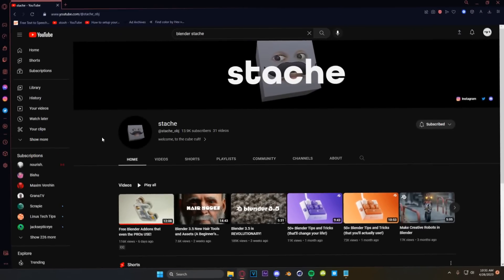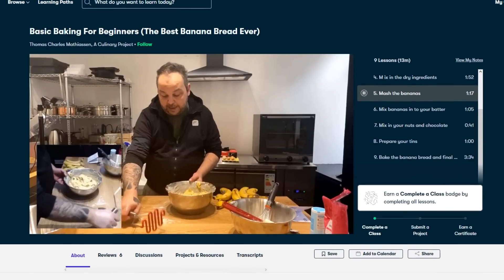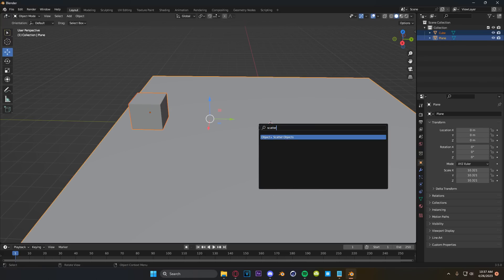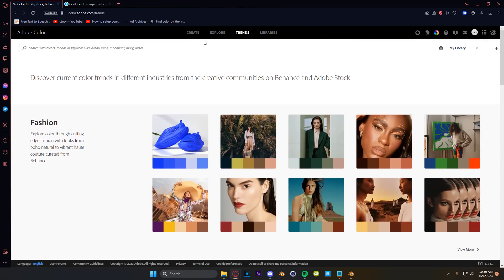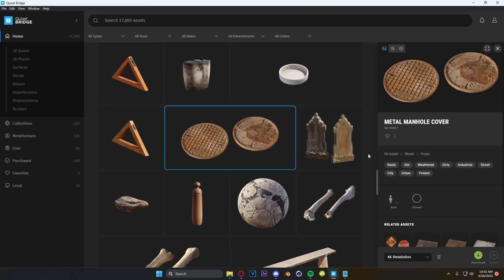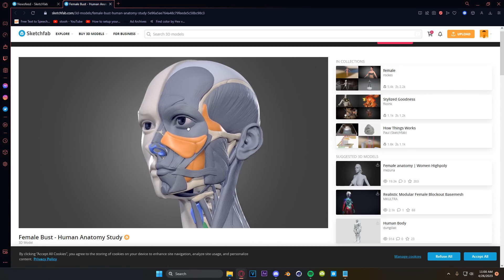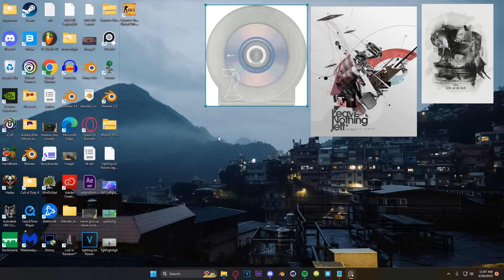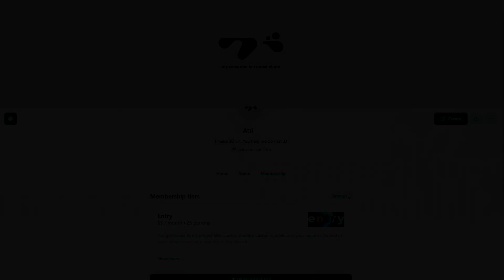Free tools EVERY BLENDER Artist Should Be Using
00:00 Intro
1:00 Skillshare
2:30 Tools Already In Blender
4:46 Adobe Color and Coolors
6:13 Bridge
7:32 Blender Market and Gumroad
8:05 Sketchfab As A Reference
8:53 Storyboarder
9:38 PureRef
10:22 Outro